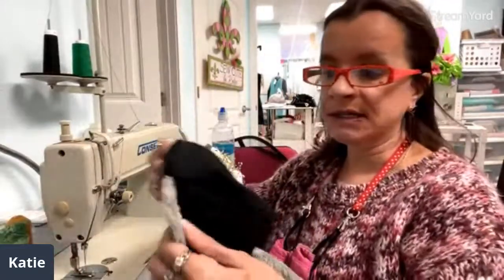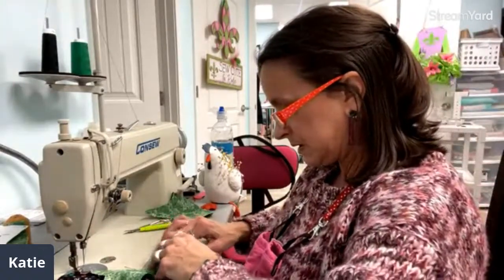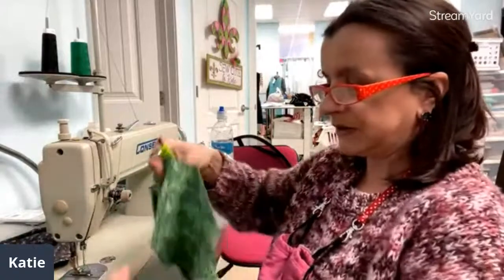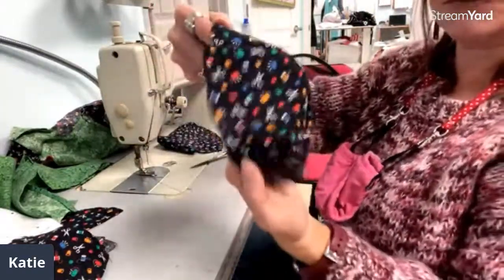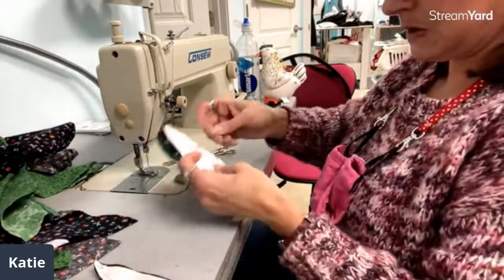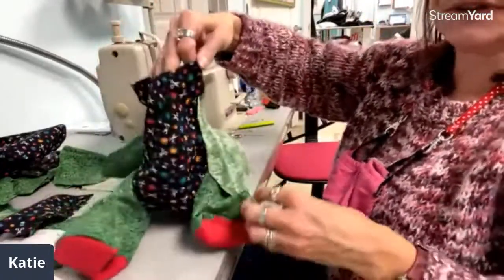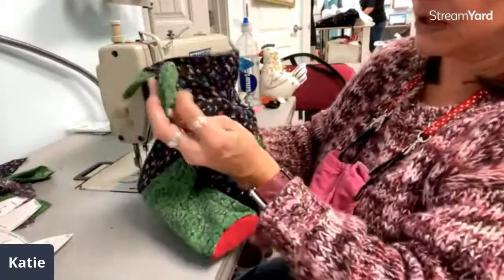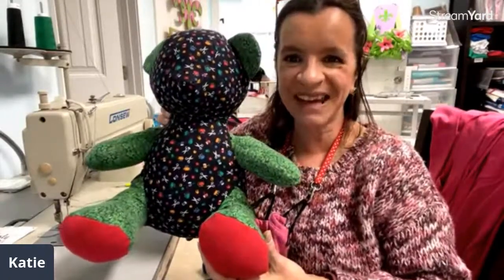Making Memory Bears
Link to Melody Bear pattern -